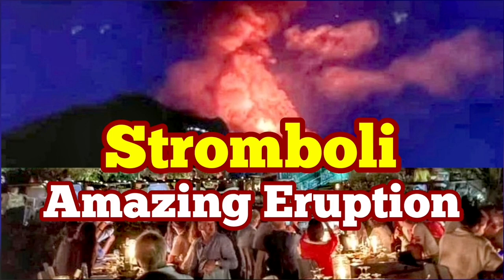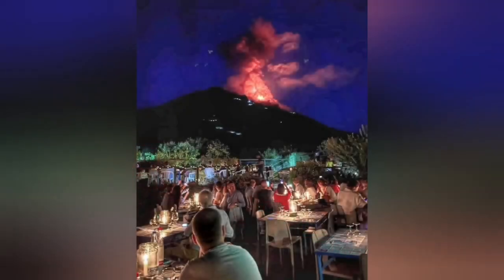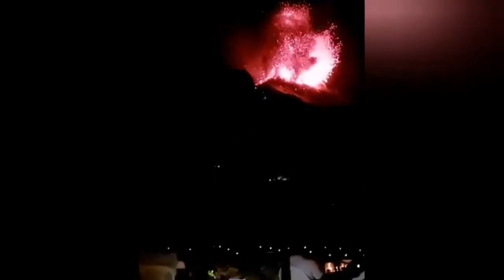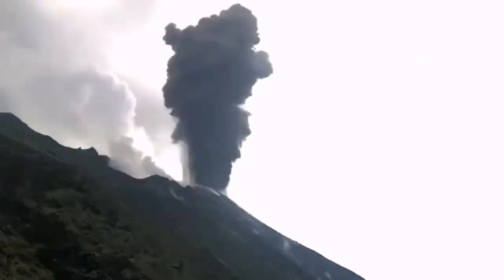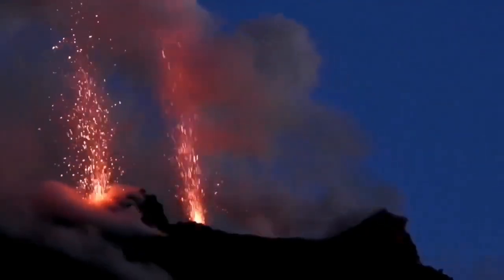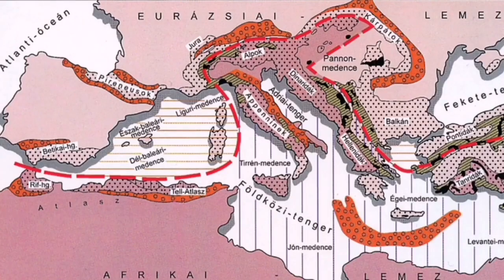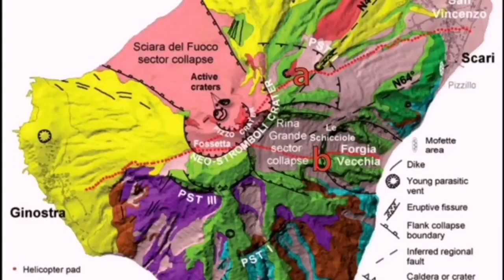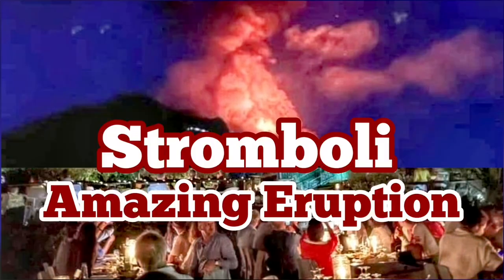Amazing Eruption Of Stromboli During Restaurant Dinner, Italy, Africa Eurasia Collision Zone